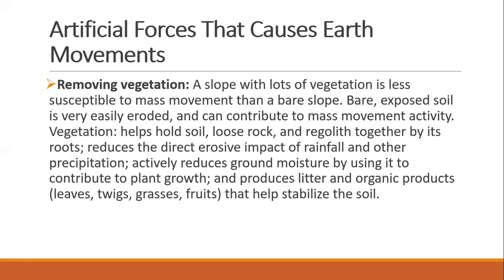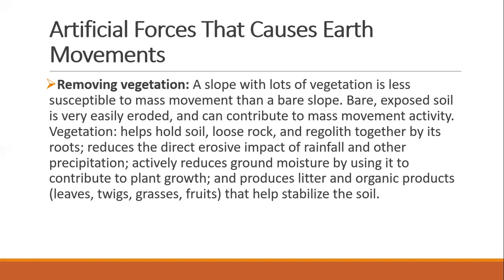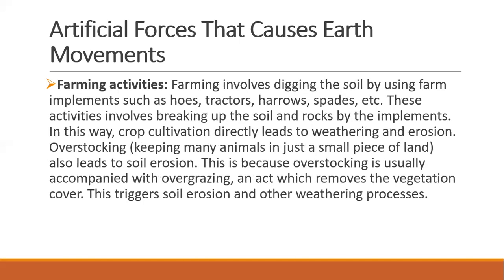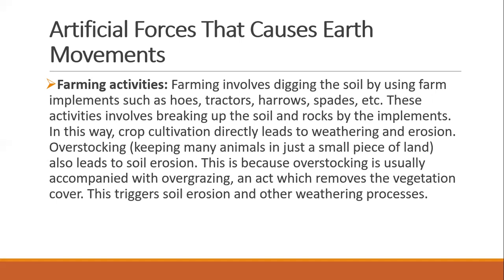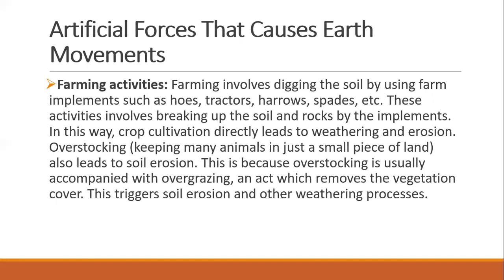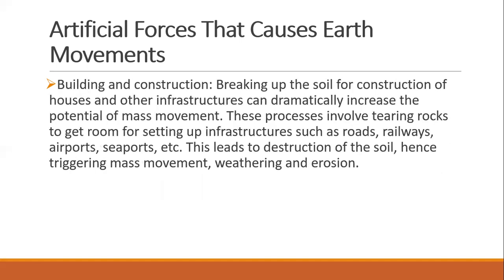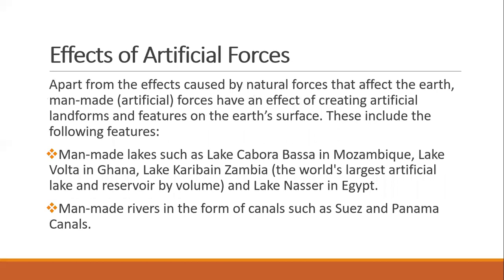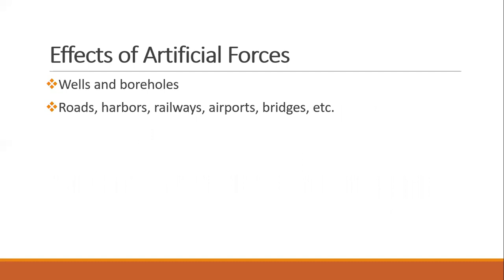Artificial Forces That Causes Earth Movements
In this video, I talk about various human activities that lead to earth
movements such as farming, mining, fishing , transportation etc.
and their resulted effects on our earth.